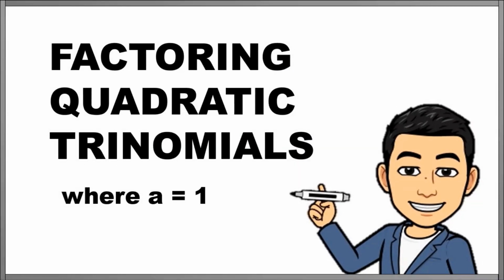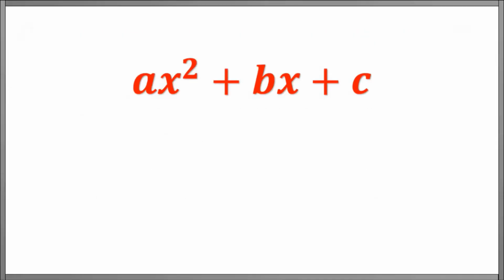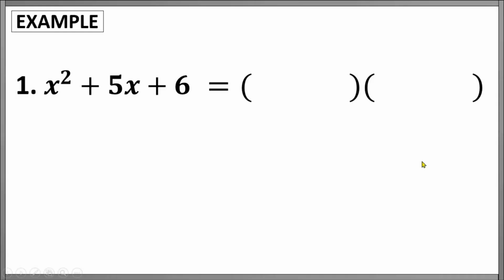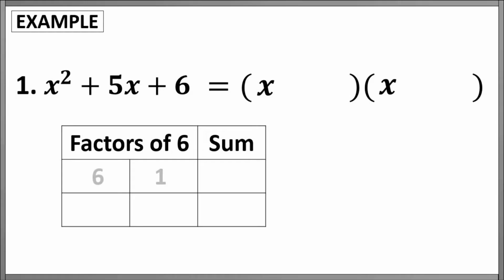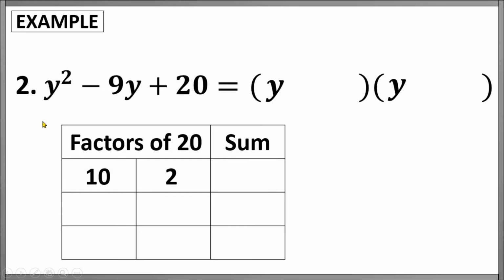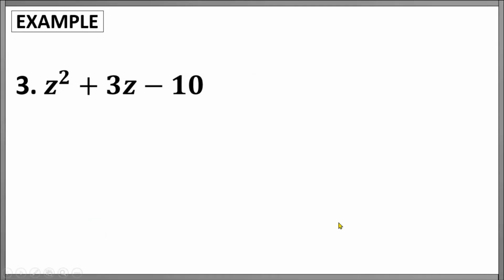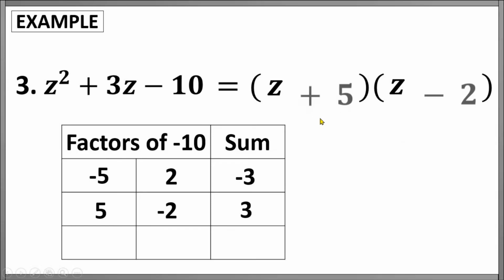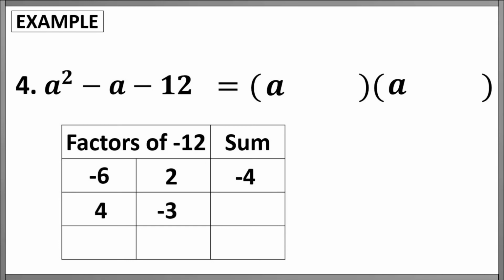Factoring Quadratic Trinomials (case 1)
This video lesson is about expressing a quadratic trinomial (whose leading coefficient is 1) into product of two binomials.